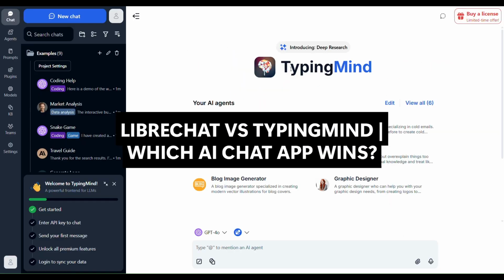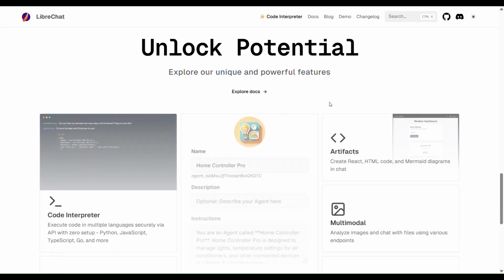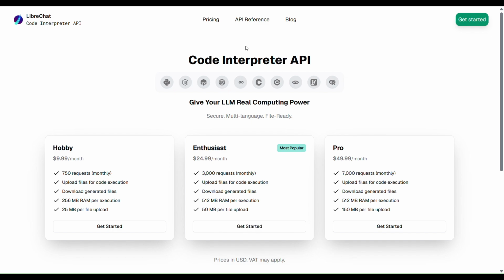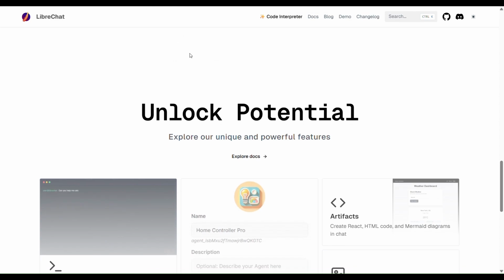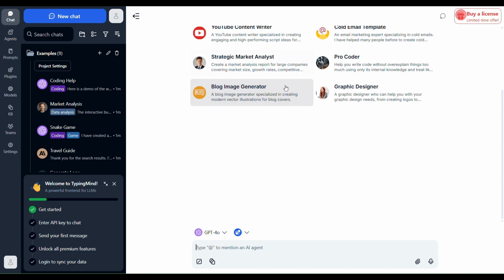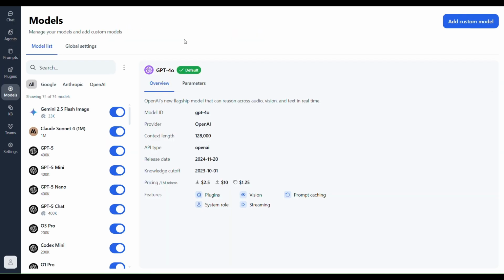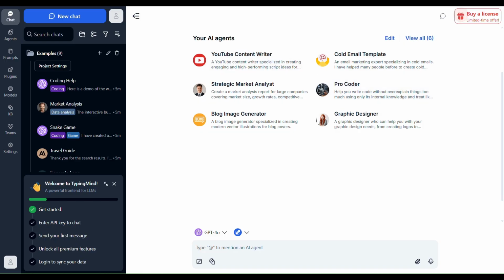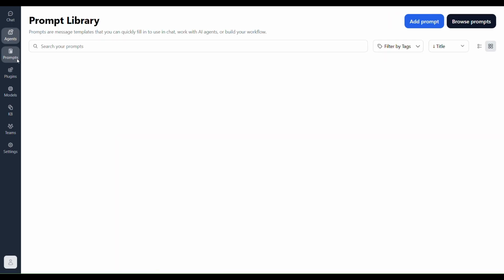NEW! LibreChat Vs TypingMind | Which AI Chat App Wins?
📱 In this video, I’ll walk you through NEW! LibreChat Vs TypingMind | Which AI Chat App Wins?

Timestamps
0:00 Intro
0:05 Features, Pros & Cons
3:08 Which one is better?